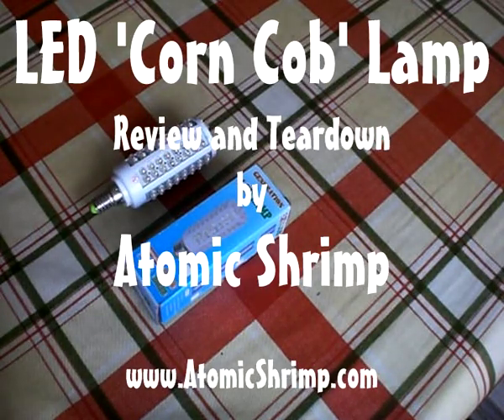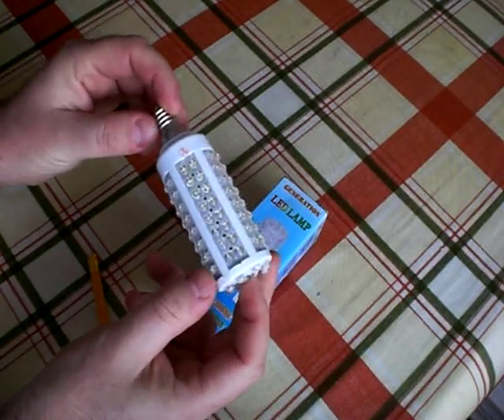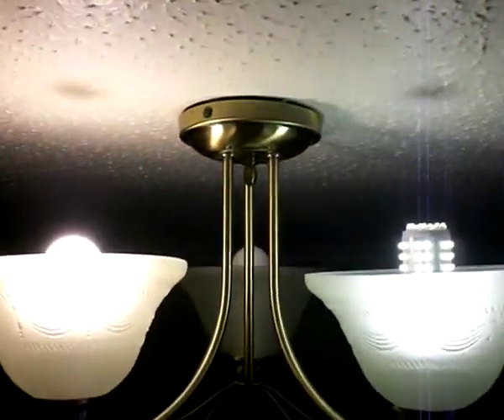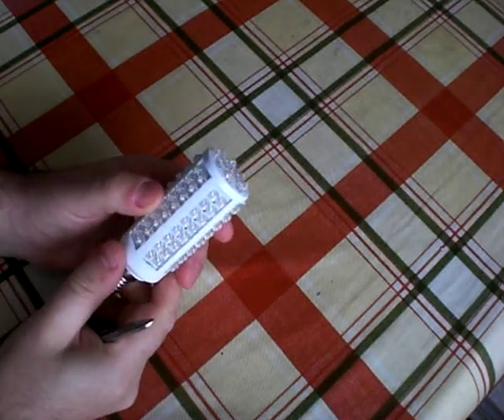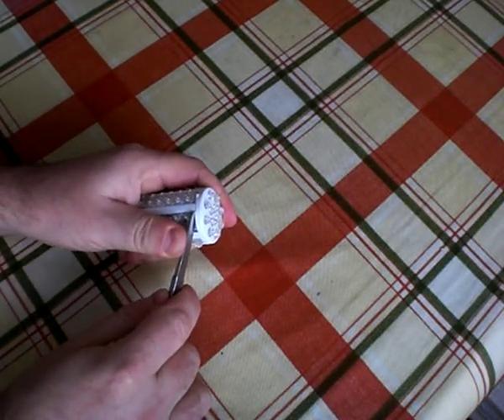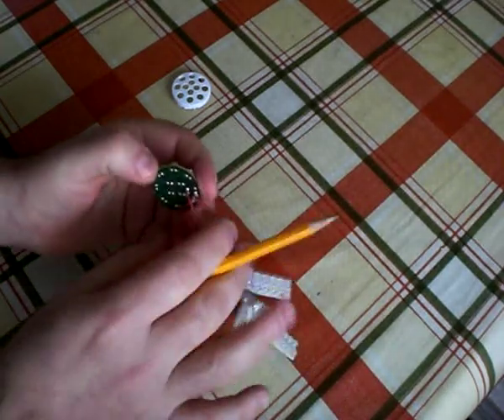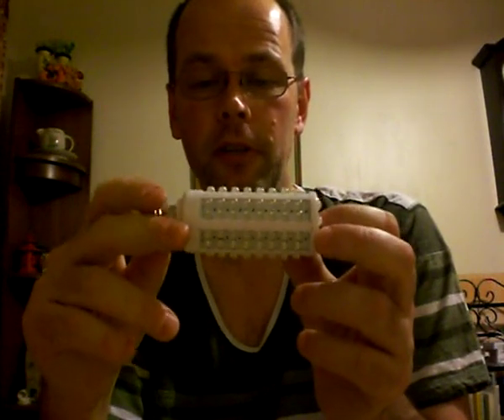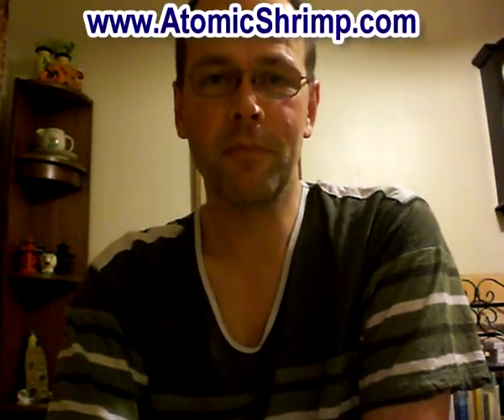Review and teardown of 108 LED Corn Cob bulb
I discuss and dismantle a couple of cheap Chinese 'Corn Cob' LED bulbs I bought on eBay.